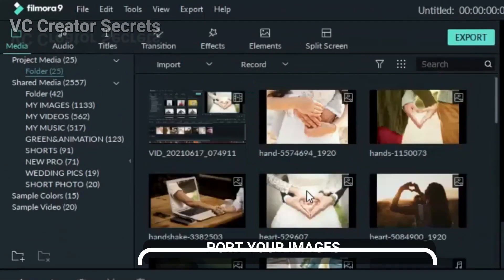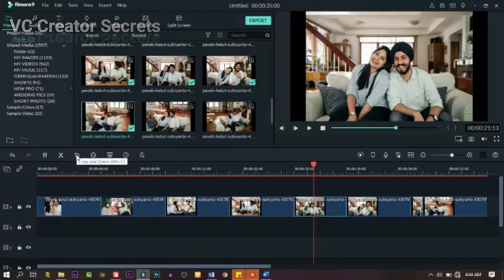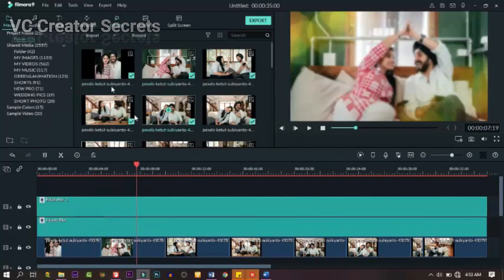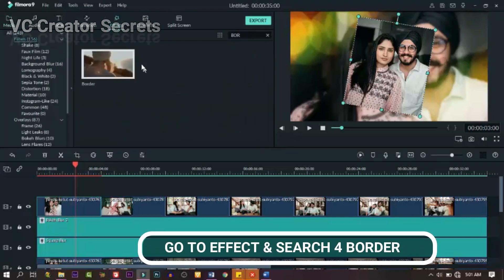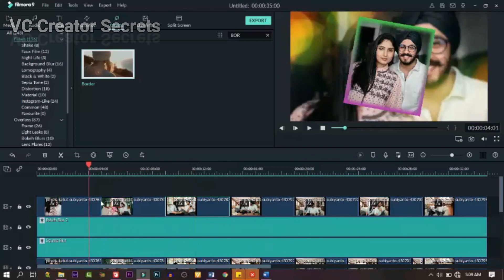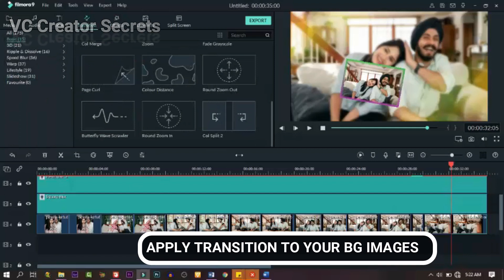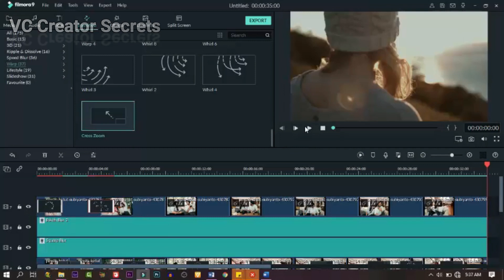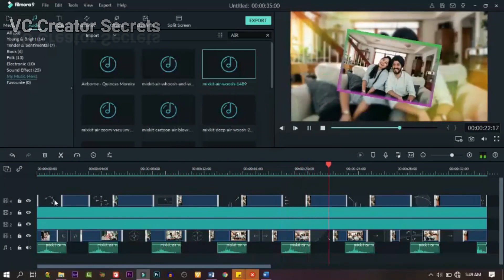Learn How to Create a Professional Slideshow in Filmora Tutorial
Hi! In this video, you will learn how to create a  Professional  Slideshow in minutes. Enjoy it.